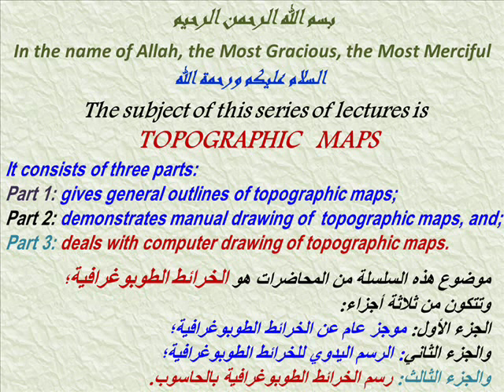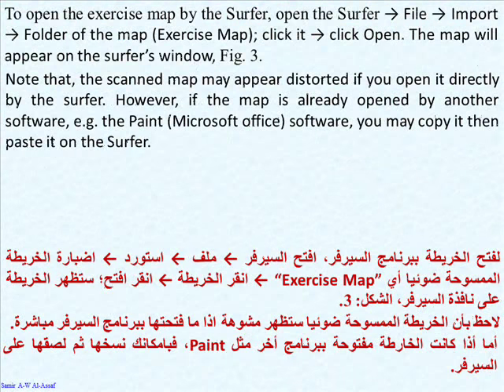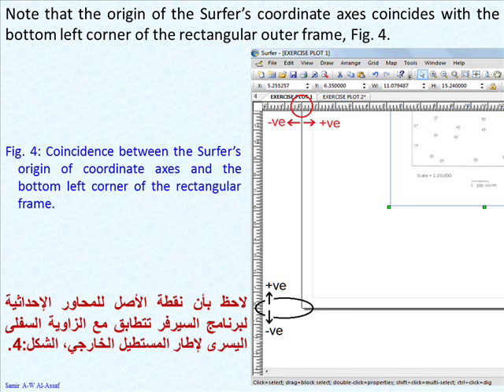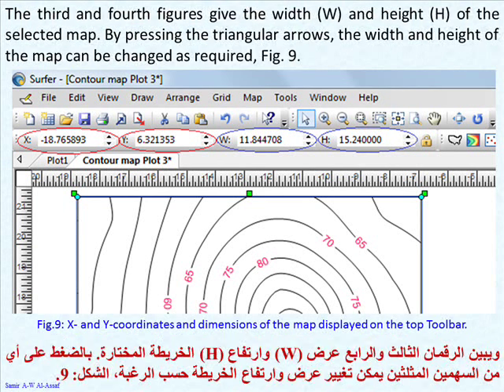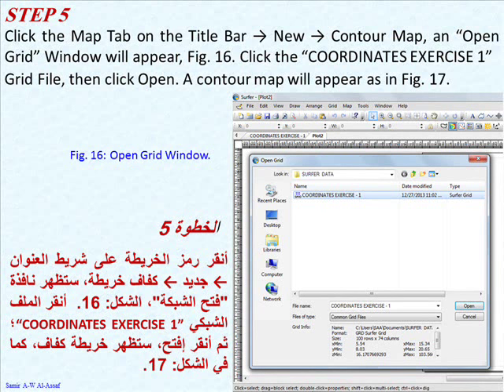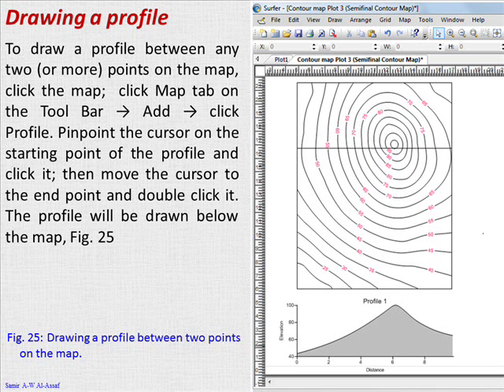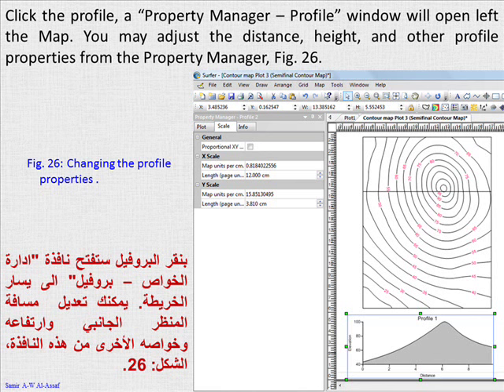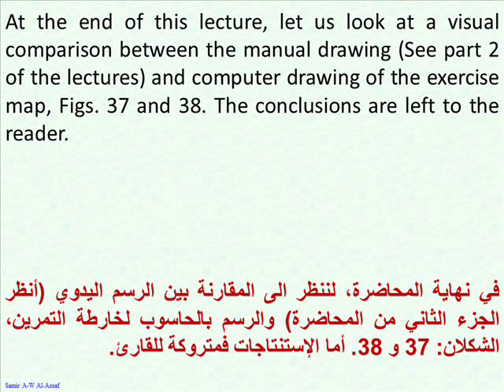TOPOGRAPHIC MAPS PART 3 Computer Drawing of Topographic Maps Dr S A Al Assaf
TOPOGRAPHIC   MAPS - Computer Drawing of Topographic Maps